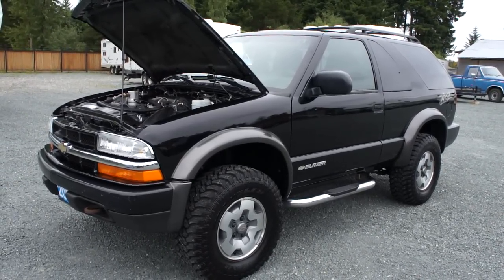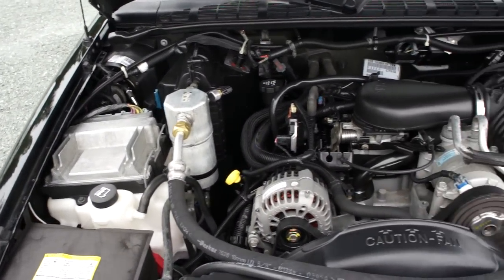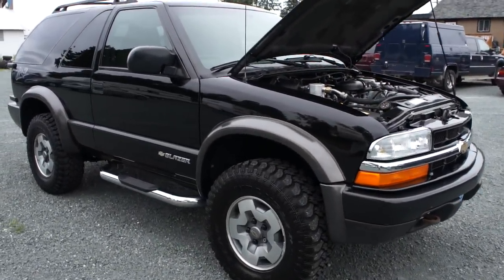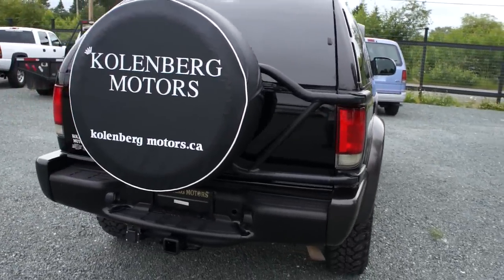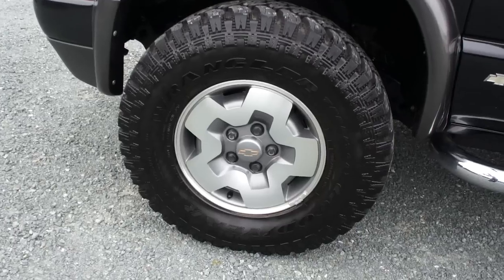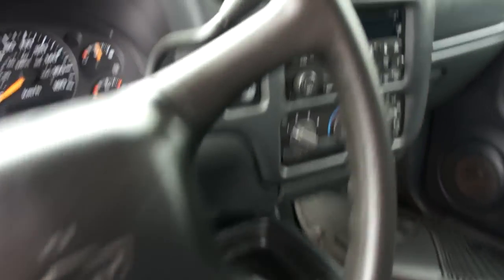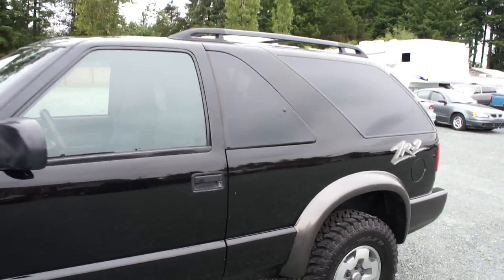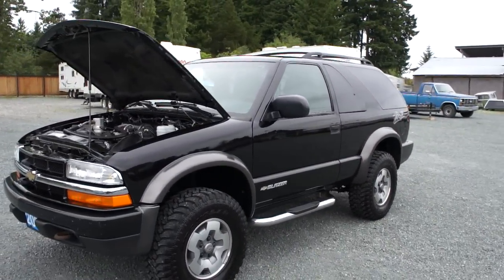2005 CHEVROLET BLAZER ZR2 4X4 AT KOLENBERG MOTORS LTD